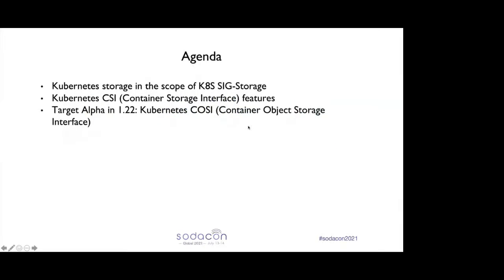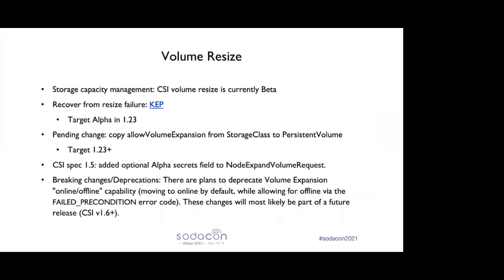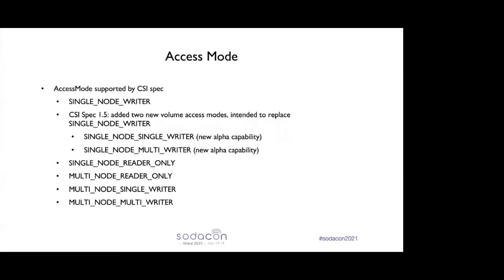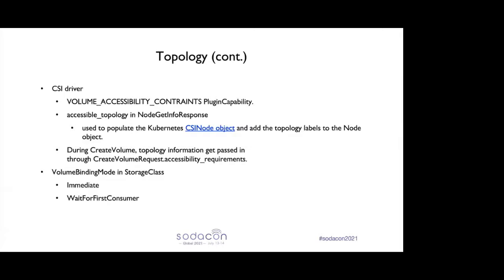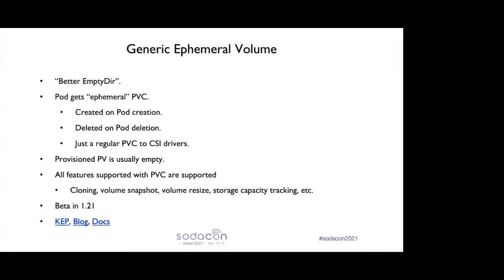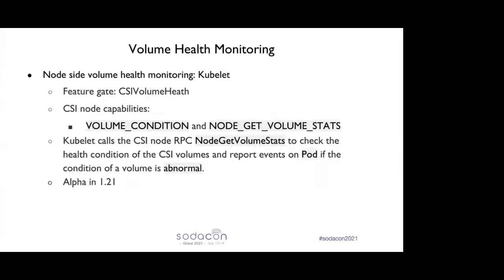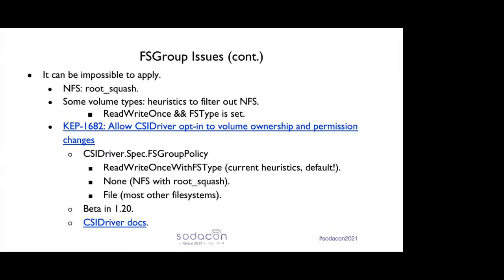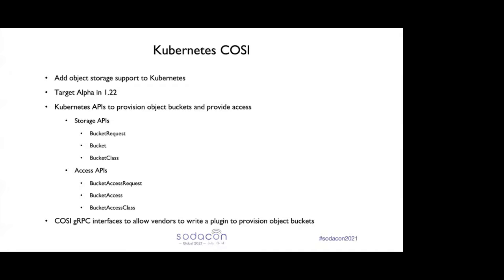SODACON2021 Day1 Main Track The State of Kubernetes Storage